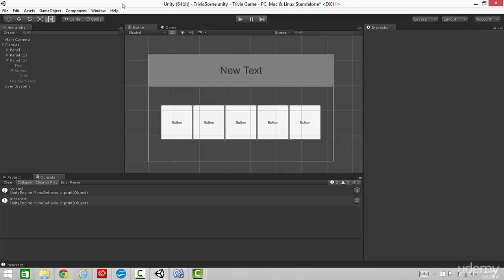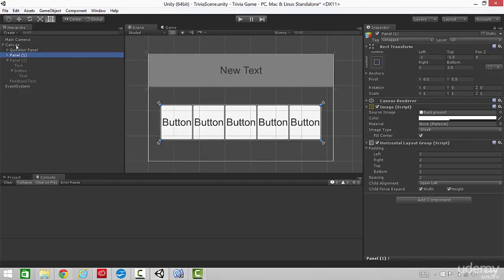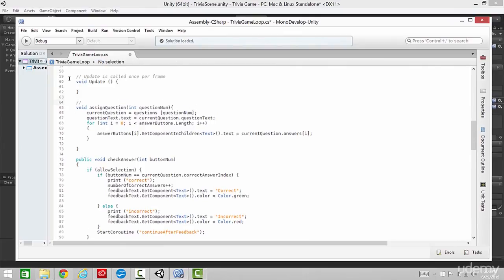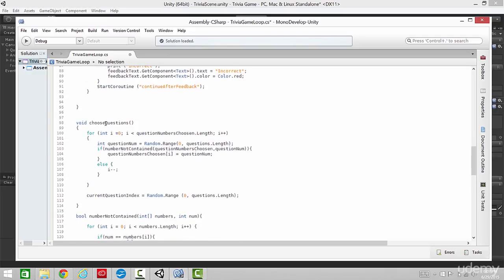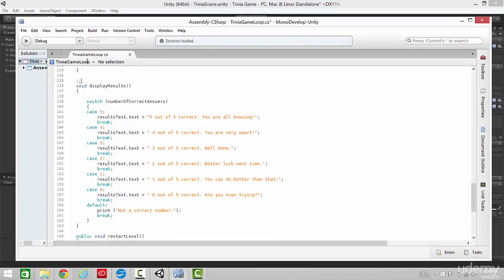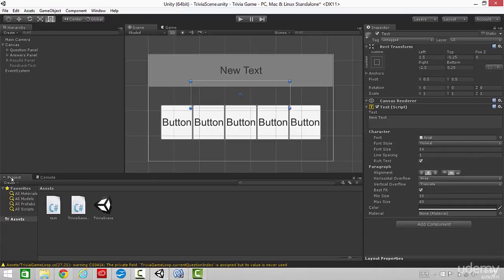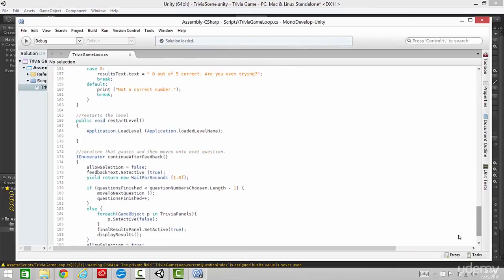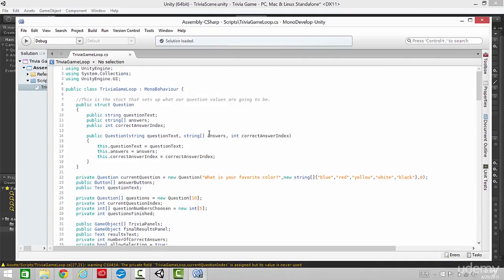017 Commenting the Code and Final Touches